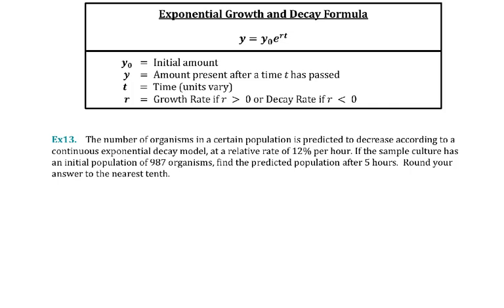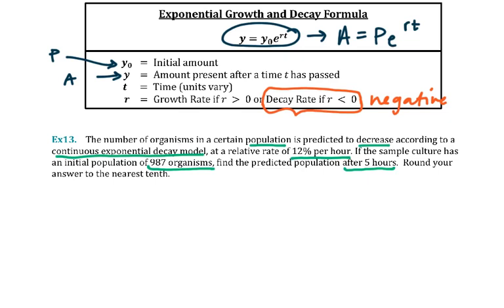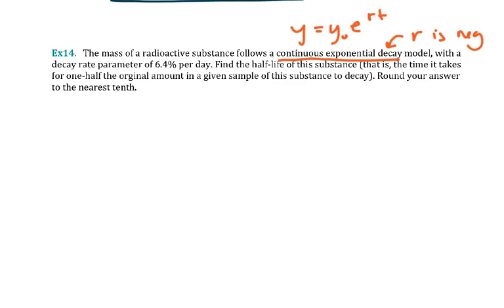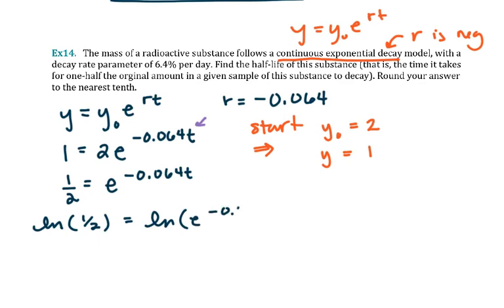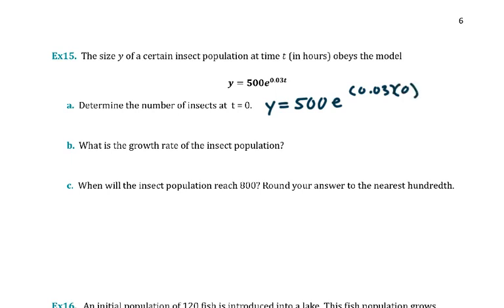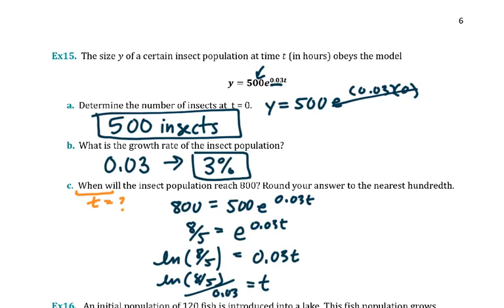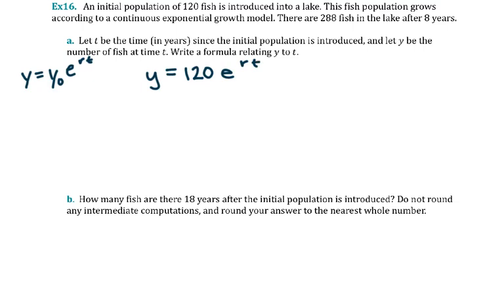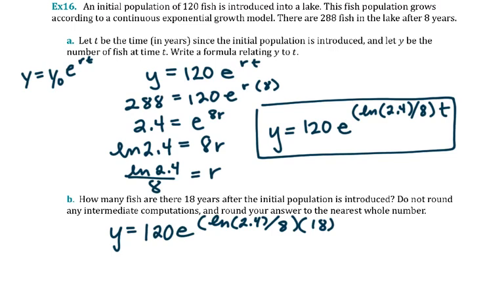111 Mod14 Part3 Further Exponential Growth Population and half life